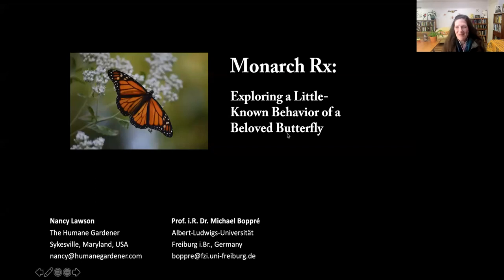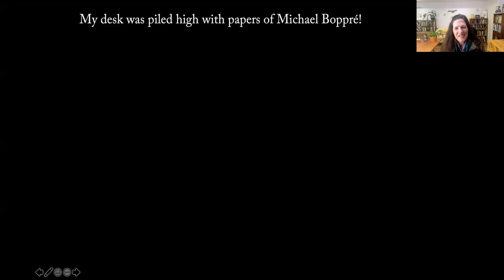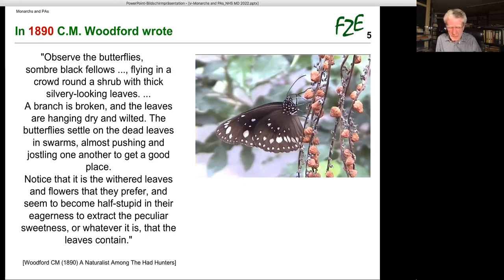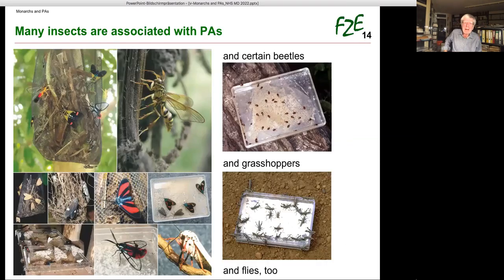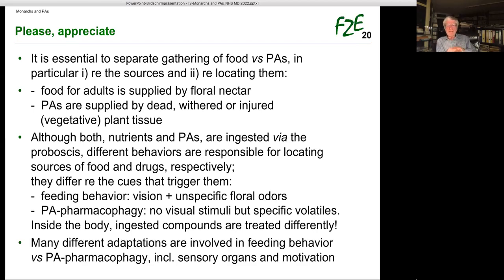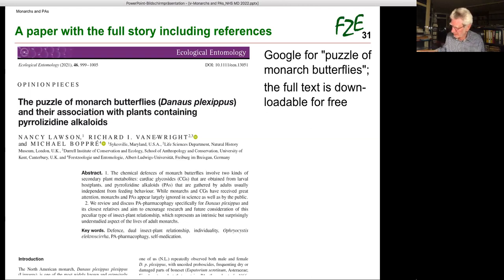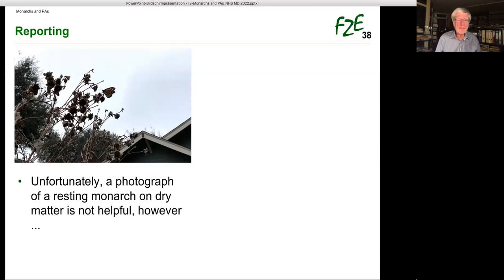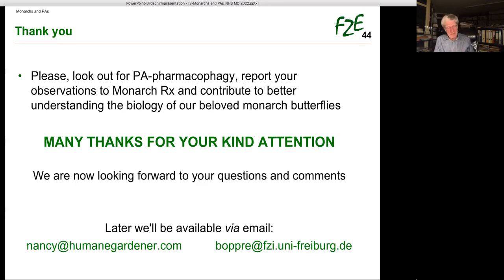Monarch Rx: Exploring a Little-Known Behavior of a Beloved Butterfly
Got milkweed for monarch caterpillars? Check. Nectar plants that feed the adults all season long? Check. Dead and dried plants that contain pyrrolizidine alkaloids? … Say what?

Most of us are well aware of the connection between monarch butterflies and milkweed. But did you know that adult monarchs sometimes visit dry or injured parts of certain plants to take up and store toxic chemicals called pyrrolizidine alkaloids (PAs)? PAs do not provide the butterflies with food but contribute to their defense. Despite being poorly documented, this behavior  must be of relevance in the life of monarchs, but it might be plastic—and most details are yet unknown. Until now, few people have observed or looked for this behavior in the U.S.

In the summer of 2019, a nature writer in Maryland, Nancy Lawson, began witnessing monarchs visiting dried and damaged leaves on boneset plants in her home habitat. Her outreach to Michael Boppré, a chemical ecologist in Germany who has studied relationships among pyrrolizidine alkaloids and insects, led to a paper in  Ecological Entomology and a new citizen science project,  Better understanding of this curious aspect of monarch biology could contribute to successful conservation, starting with field observations to learn which plants are used, under what conditions, by which sexes, for how long, and other aspects. Learn more about this fascinating and important behavior so you can help bridge the gaps in knowledge when you are out butterfly-ing this summer! The talk will focus on Danaus plexippus, but it will be put it in the general framework of PA-pharmacophagy and include discussion of other
milkweed butterflies (Danaini), clearwing butterflies (Ithomiini), arctiine moths (Arctiini), as well as other insects.

Bios:
Michael Boppré is a retired full professor at the Albert-Ludwigs-Universität, Freiburg, Germany. His research interests include biology, physiology, ecology and evolution of chemical communication in insects with focus on Danainae butterflies and Arctiinae moths, particularly in the context of male pheromones: androconial organs, chemistry and biosynthesis of pheromones, ethology, relation of intra- and interspecific communication (sexual communication and chemical defense; mimicry). He studies insect-plant relationships, particularly the roles of plant secondary metabolites (mainly pyrrolizidine
alkaloids) for insects; pharmacophagy under functional, ethological, ecophysiological,chemoecological, developmental and phylogenetic aspects.

Nancy Lawson is the author of The Humane Gardener: Nurturing a Backyard Habitat for Wildlife, habitat consultant, and frequent speaker on garden ecology. She founded Humane Gardener to pioneer creative planting strategies and other animal-friendly landscaping methods. Certified as a Chesapeake Bay Landscape Professional and masternaturalist, she partners with Howard County Bee City, Audubon Society of Central Maryland and other environmental organizations in the national capital region. Her book and garden have been featured in The New York Times, The Washington Post, and other
media outlets.

The Lep Club, is made up of novice and expert lepidopterists who meet to exchange knowledge and support concerning habitat, threats, food sources, identification, and life cycle of butterflies and moths. Club meetings encourage a sharing of knowledge for the raising and breeding of moths and butterflies through hands-on lessons and guest speakers. Club members are also involved in outreach in the greater Baltimore community through educational programs and service projects. Club meetings feature a guest speaker that share their knowledge on a topic related to moths and butterflies as well as time to distribute caterpillars and eggs. As a group, we rear and share incredible native butterflies and saturniid moths (lunas, polyphemus, cedropia, imperials and more) with one another. Senior club members always walk you through everything you need to know in order to successfully raise your new friends.